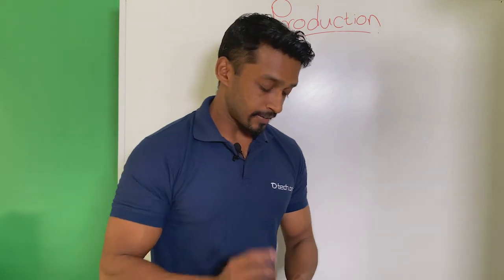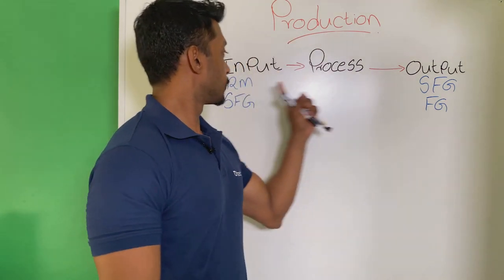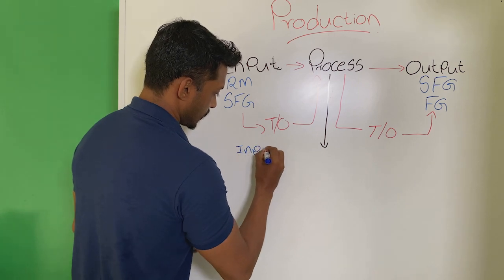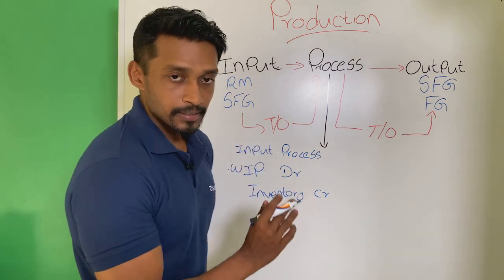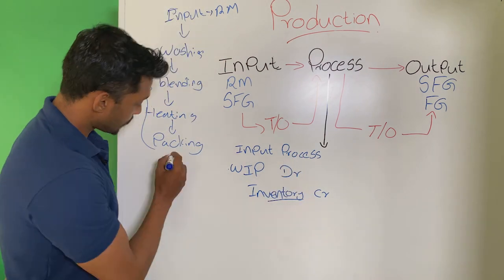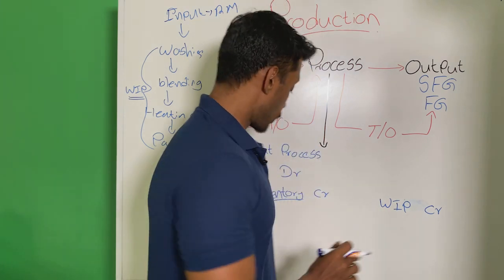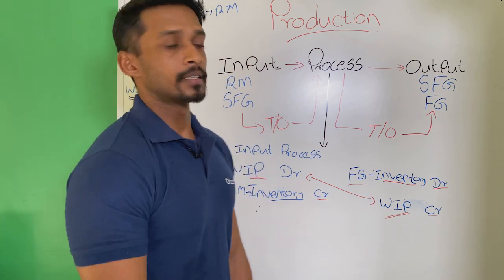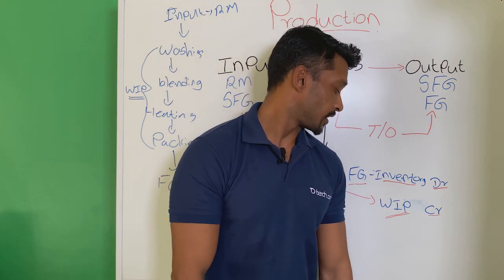Basic Double Entries | Production Process | ERP Introduction